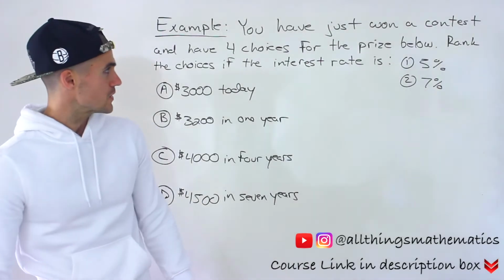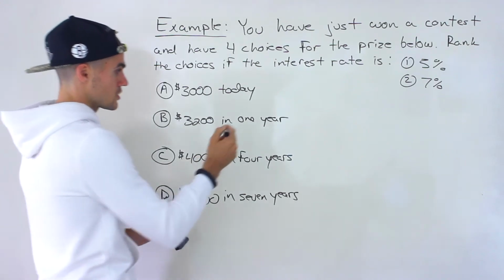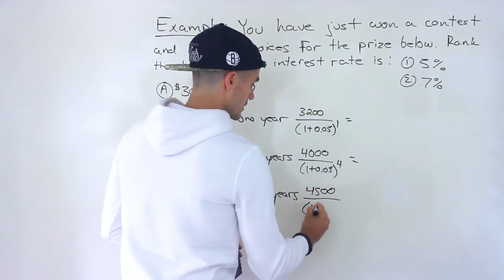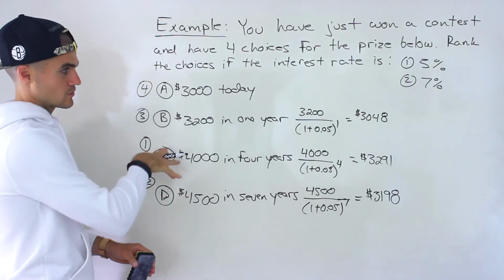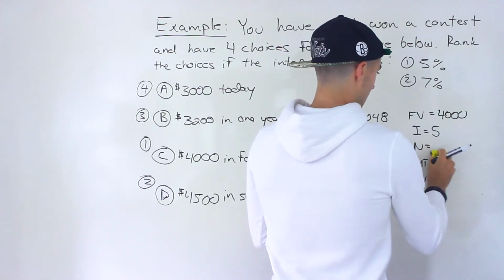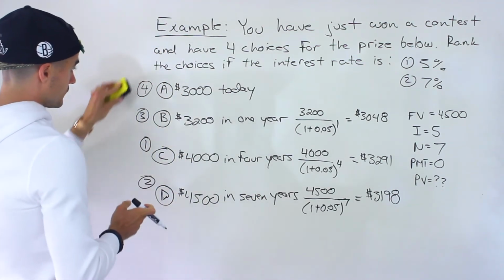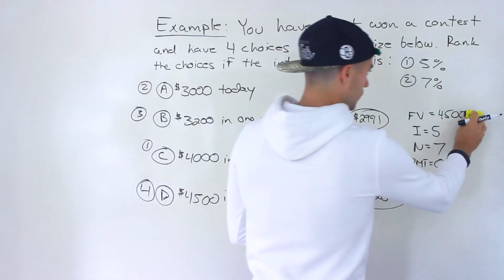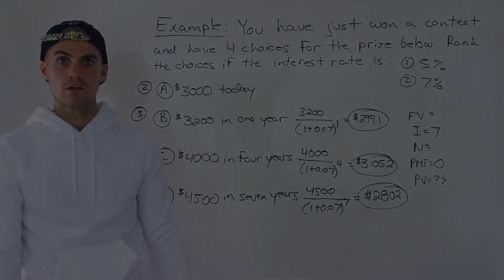FIN 300 (Ryerson University) - Which Prize for A Contest Should You Choose (Time Value)